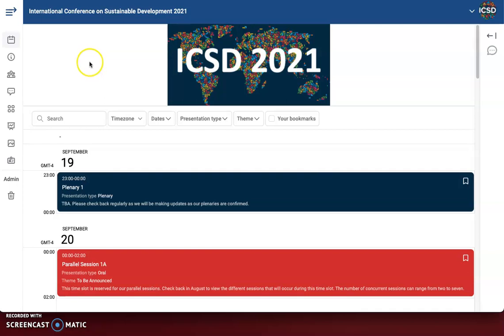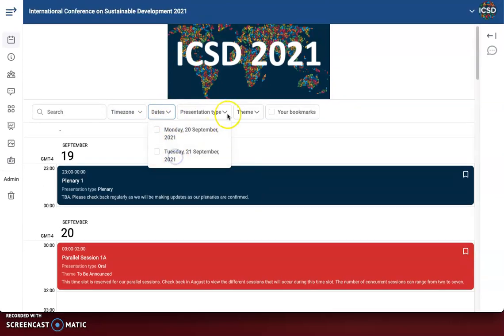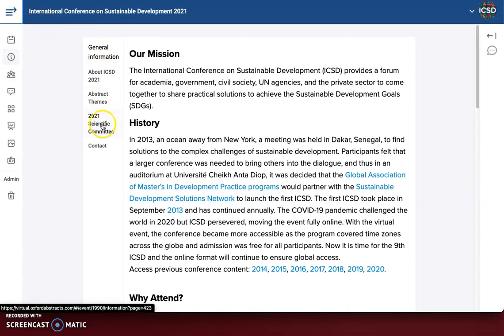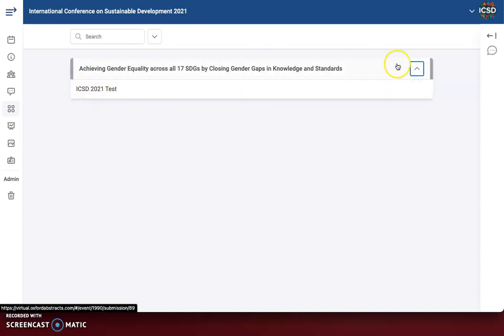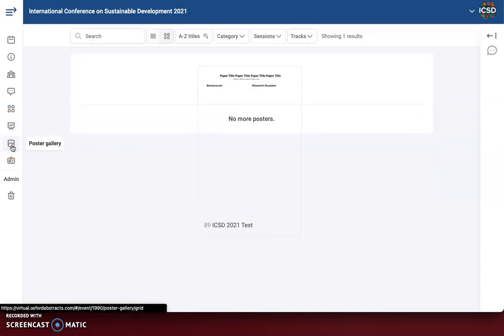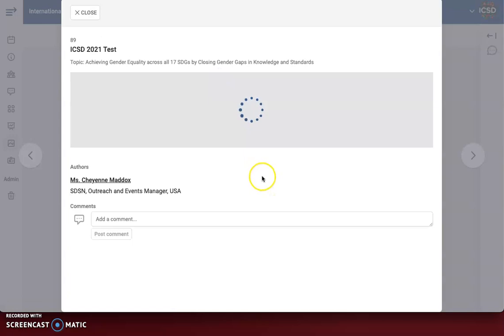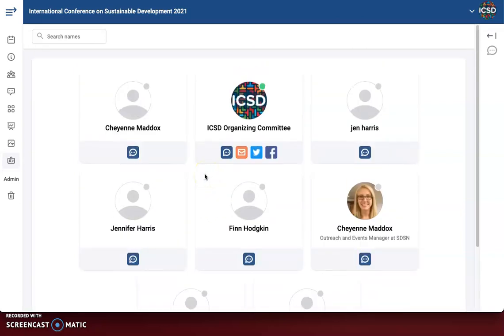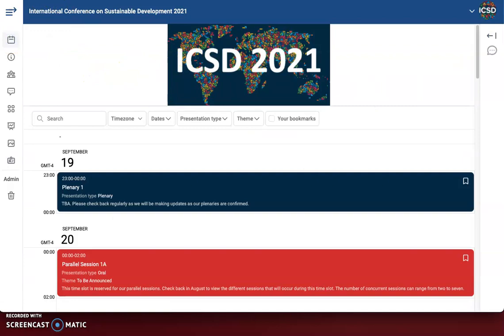Navigating the ICSD 2021 Conference Software